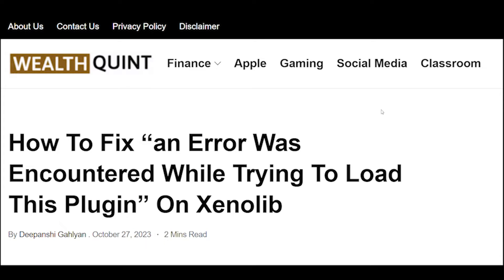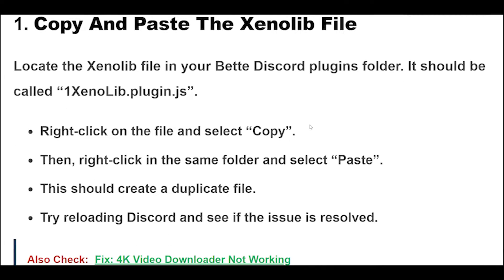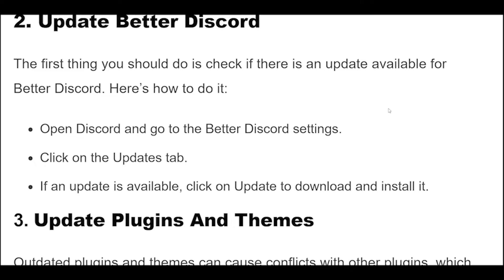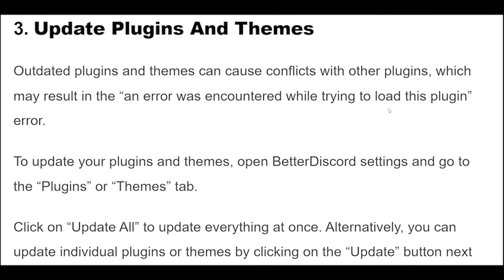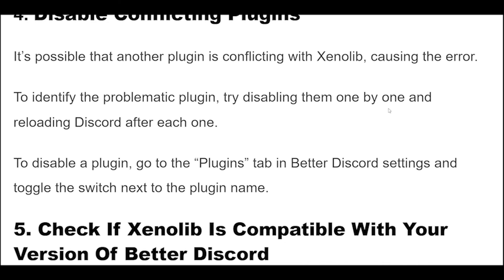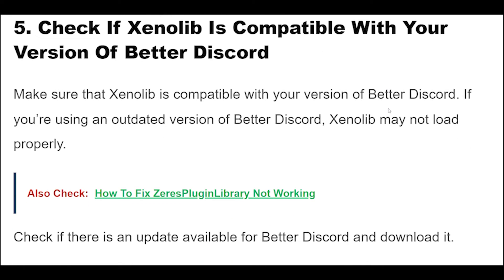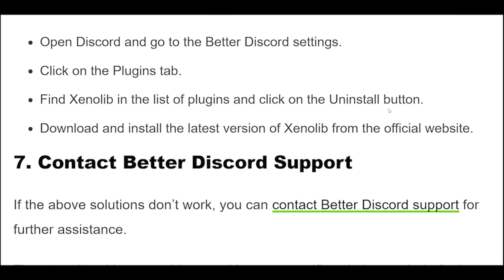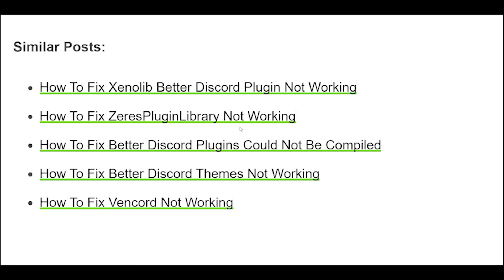How To Fix “an Error Was Encountered While Trying To Load This Plugin” On Xenolib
Are you tired of experiencing frustrating crashes while playing The Finals?
You’re not alone. Many gamers have reported experiencing crashes in the middle of the game, which can be incredibly frustrating.

00:10 Update Your Graphics Card Driver
00:45 Lower Graphics Settings
01:10 Close Unnecessary Programs
01:40 Verify Game Files
01:55 Disable Full-screen Optimization
02:17 Run The Game In Compatibility Mode
02:35 Run System File Checker